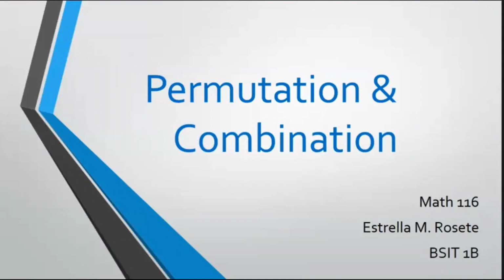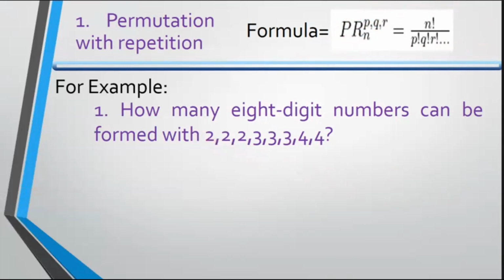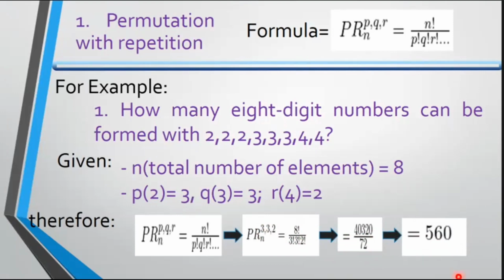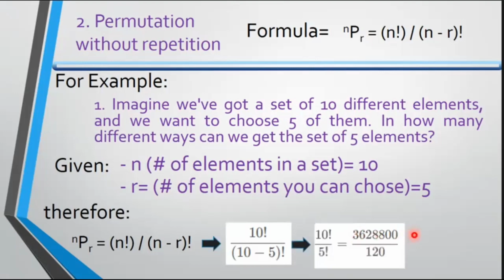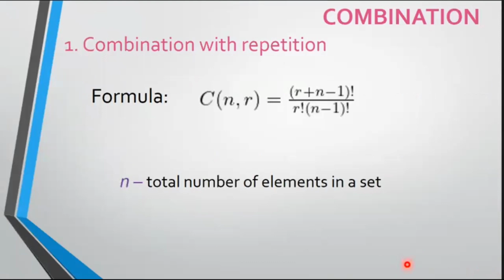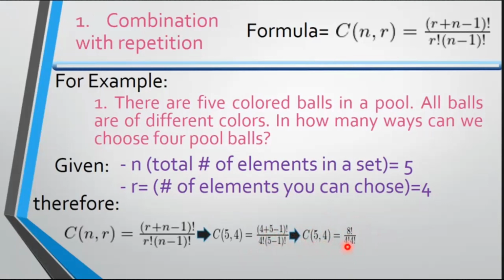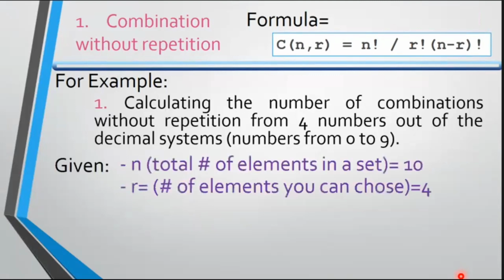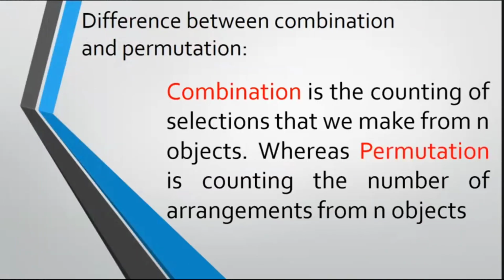PERMUTATION and COMBINATION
Discreet Mathematics for IT